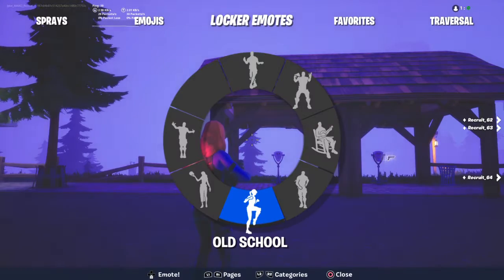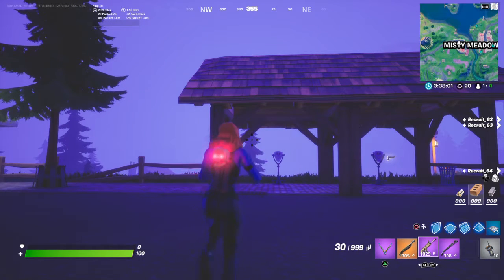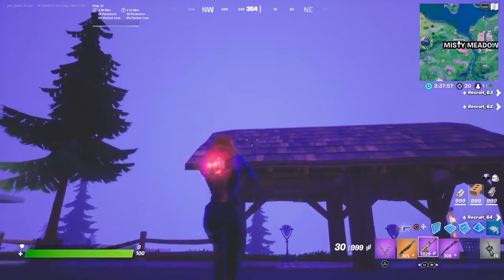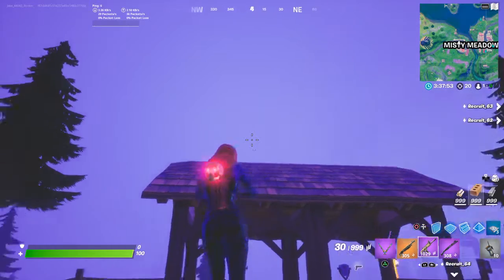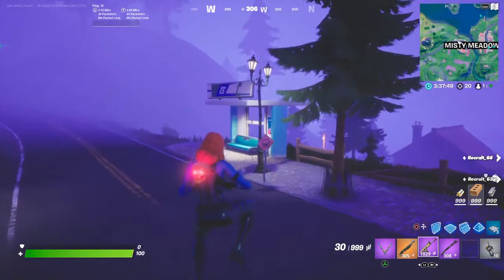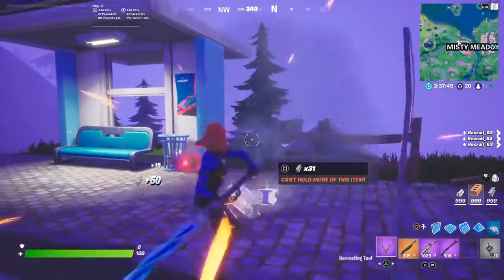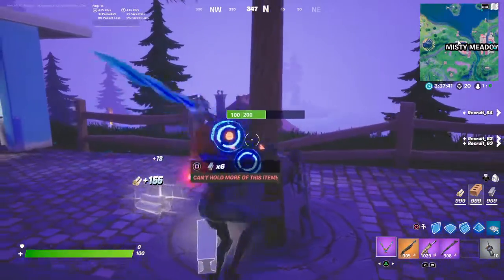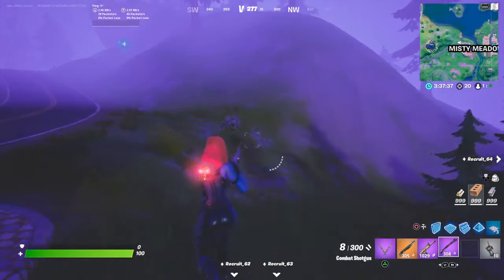Mystique ( tactical style ) (Fortnite) (gameplay) Battlelab A CLOSE LOOK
and comment your epic id and ?? for a chance to win Vbucks.   Make sure you know what to post I will let you know in the video hint it’s not (??) lol but it will be in the videos that I post on Saturday’s

Who is your favorite skin this fortnitemares so far ?

The Good Doctor is in

Should I do a review on all the skins from this battle pass or are there too many out there already ?

Giveaways every Saturday and a huge giveaway when I hit 1000 subscribers

Also don’t forget to knock out the three new challenges for fortnitemares.

New legacy update coming I Collect Spores, Molds, and Fungus was just added and this will help you unlock the legacy punch card!